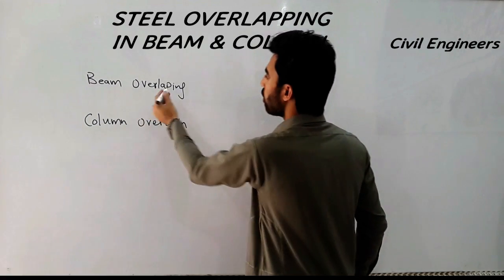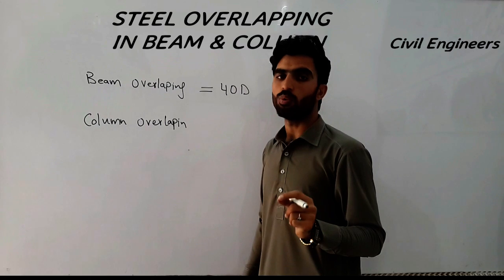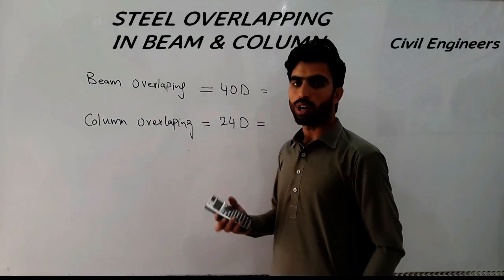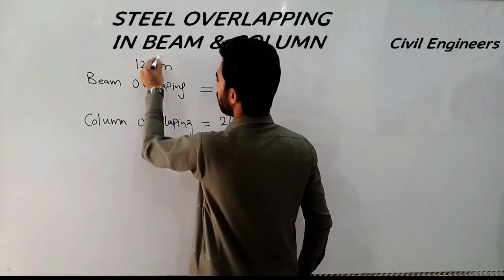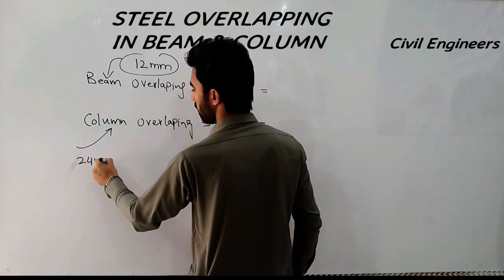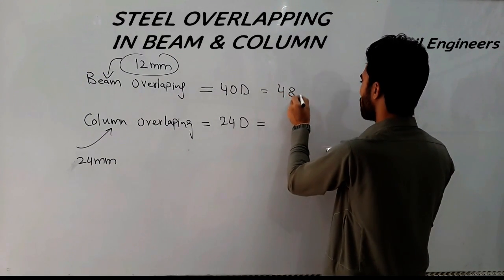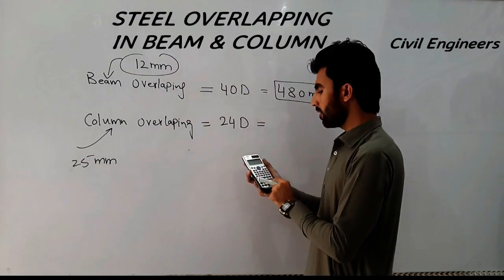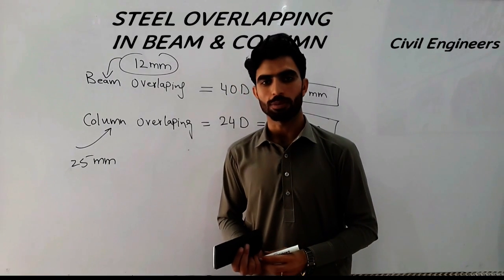How to calculate the over-lapping length of steel bars in slab,column and beam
Steel overlapping in Beam & Column.